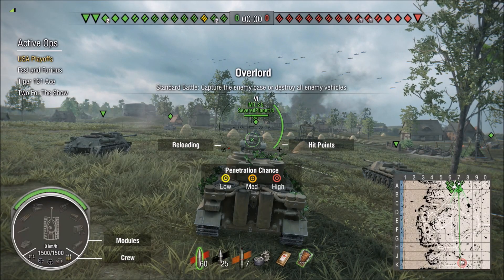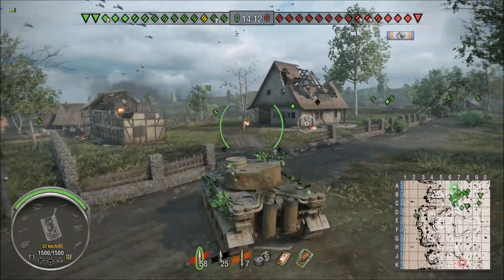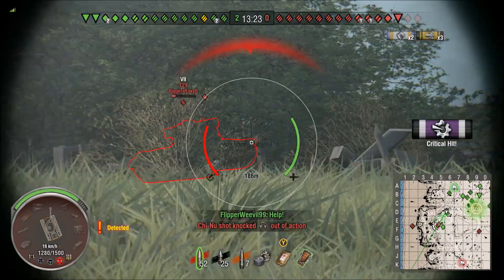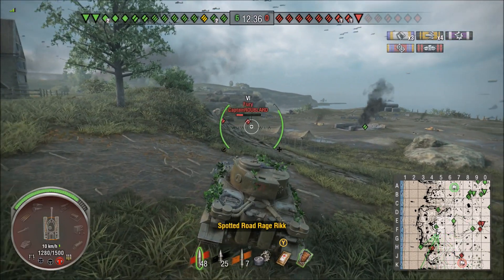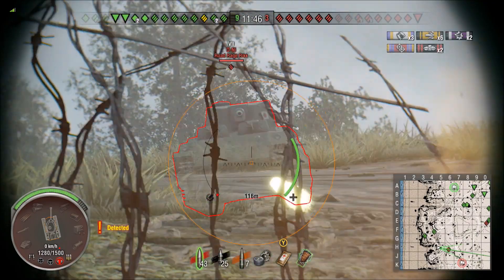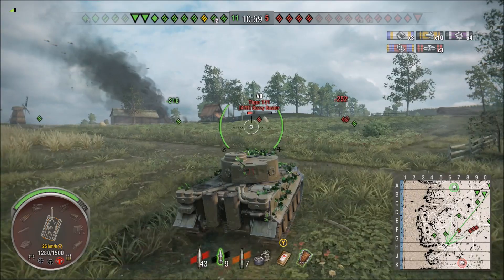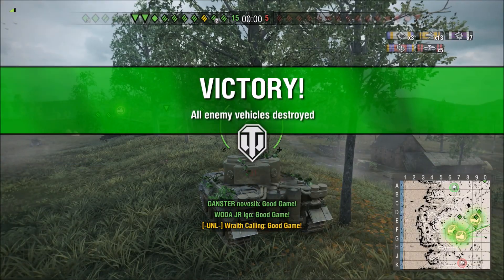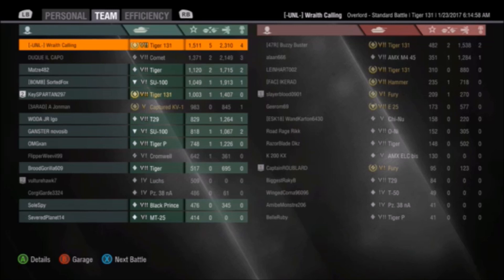Wraith and the Last Tiger - World of Tanks Console, XBox PS4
Grand Fury Intro
Jay Man - OurMusicBox